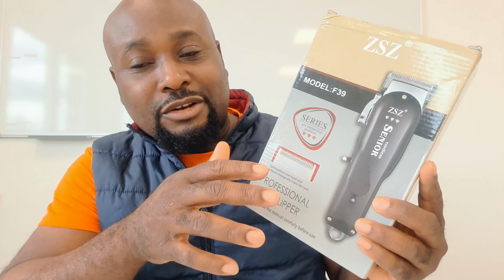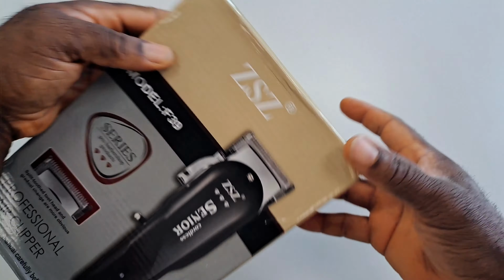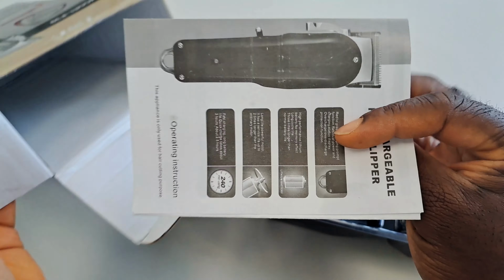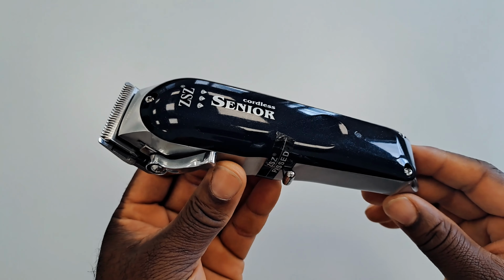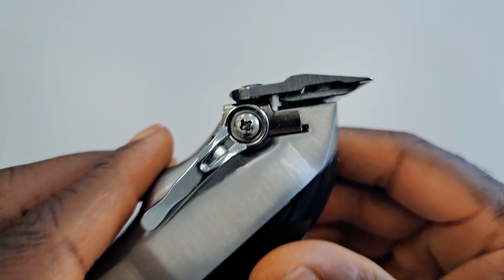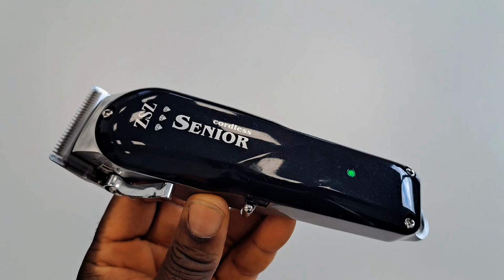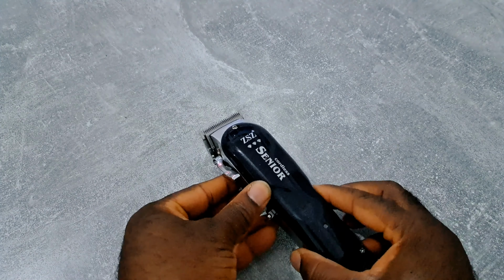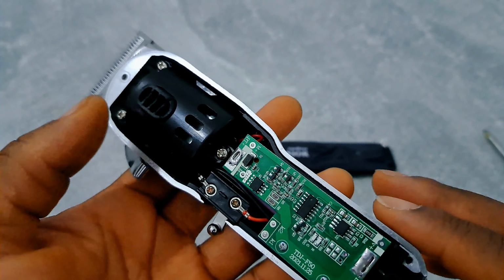Unboxing ZsZ Senior F39